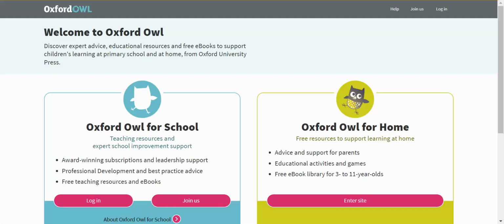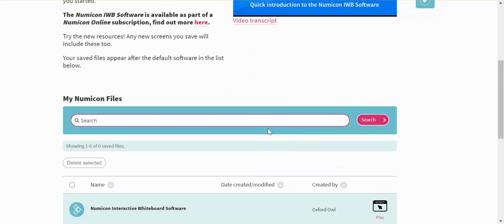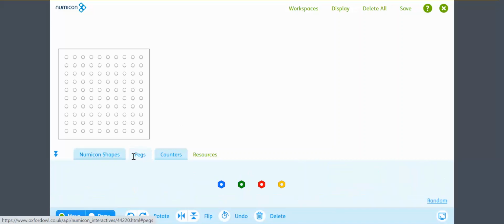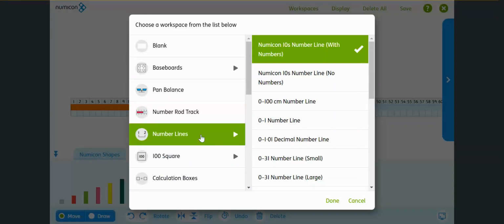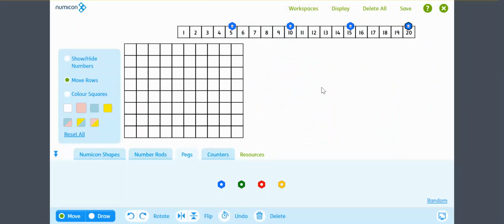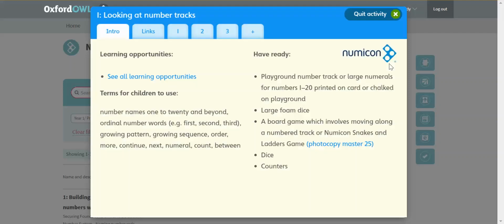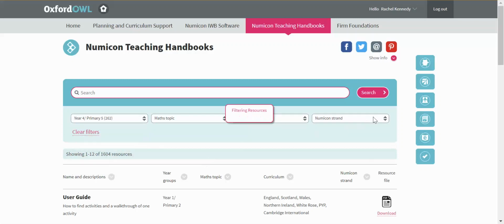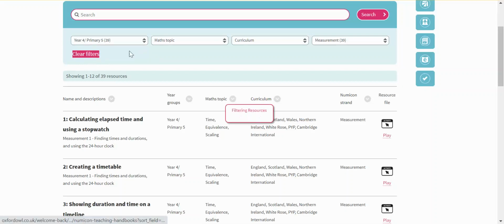A quick introduction to Numicon Digital - Online Subscription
Numicon Digital is available to schools as an annual online subscription. Here we take you through the key features of the software available through Oxford University Press.